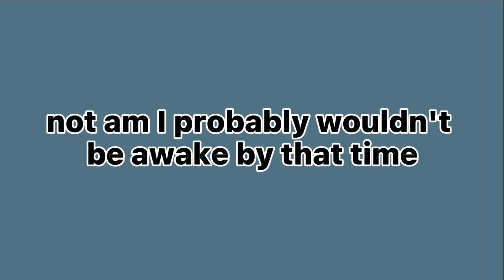50 SUB SPECIAL FOR LATER ON